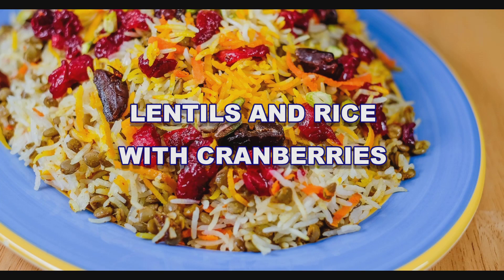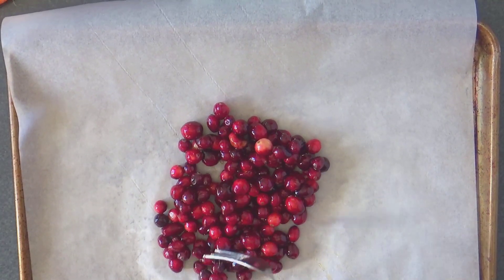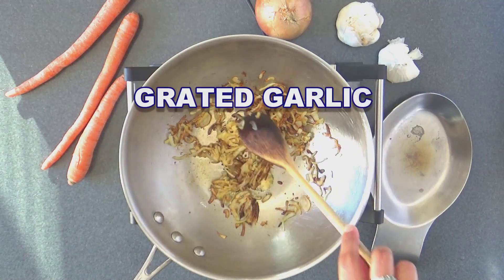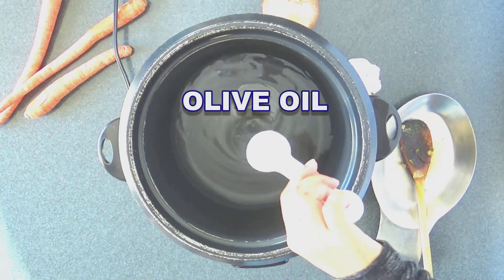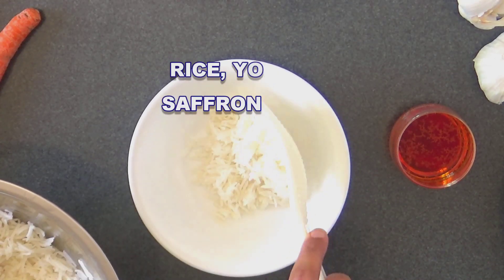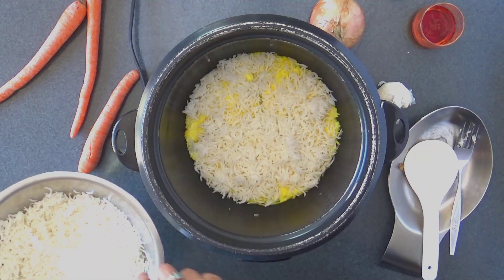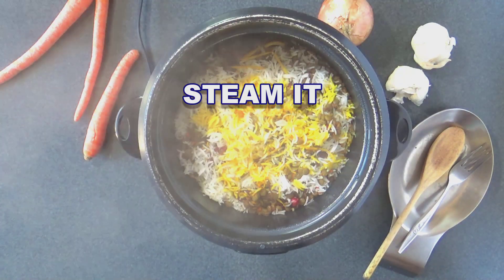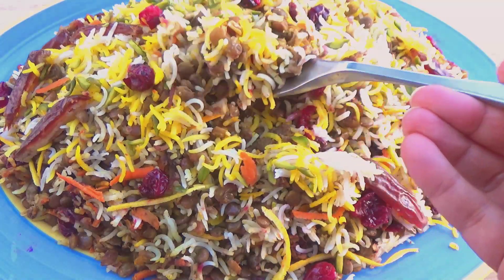Lentil Rice with Cranberries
Lentils and rice with cranberries is a Persian style aromatic dish that is so delicious, healthy and flavorful. It is adas polo with a cranberry twist, that you can make for dinner or lunch. Vegan (without optional ingredients - yogurt, honey), gluten free and so easy to make. It is packed with plant protein, fiber, antioxidants and healthy fats.

INGREDIENTS
1½ cups cranberries fresh, (or 3/4 cup dried cranberries soaked in water)
1 tbsp honey or maple syrup (for fresh cranberries)
2 tbsp orange rind organic, slivered (or orange zest)
1¼ cups lentils
3/4 tsp salt, adjust as needed
4 tbsp olive oil (including one tbsp for optional rice crust)
1 onion medium, thinly sliced
2 to 3 cloves garlic grated
1 tsp advieh (Persian spice mix or curry powder or substitute)
1/2 tsp cumin ground
1/2 tsp turmeric
1/4 tsp black pepper
1/2 cup carrot shredded
1¾ cups basmati rice white, rinsed,
1/2 tsp saffron (ground and dissolved in 2 tbsp hot water)
3 tbsp yogurt (optional for rice crust)
2 tbsp pistachios toasted, sliced
2 tbsp dates chopped (optional)

►Cutting Board
►Vitamix Blender
►Food Processor
►Hand Mixer
►Immersion Blender
►Milk Frother
►Kitchen Scale
►Knife Set
►Stainless Steel Mixing Bowls
►Glass Mixing Bowls
►Measuring Spoons
►Magnetic Measuring Cups
►Glass Storage Containers
►Tea Kettle
►Spice Jars